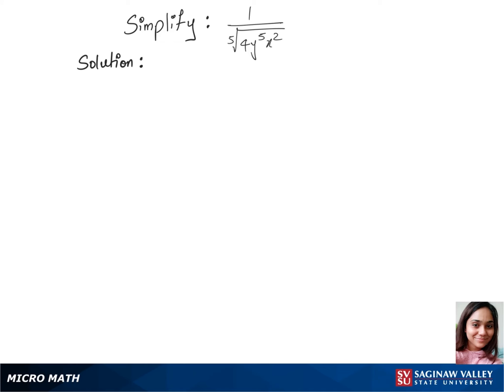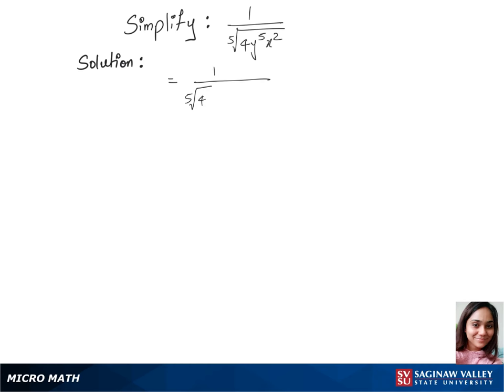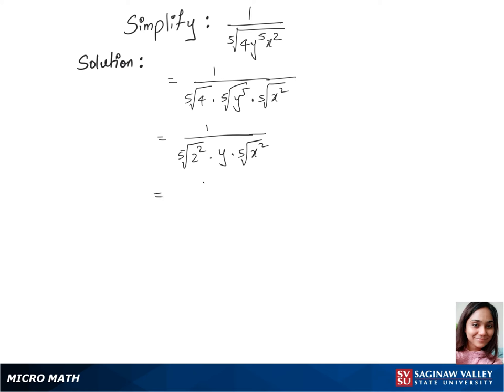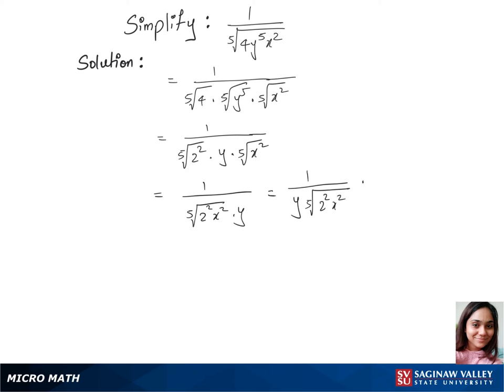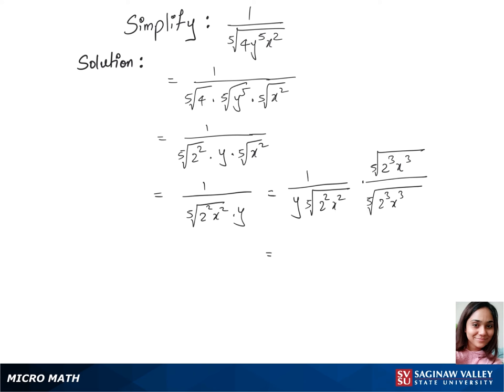Radicals: Simplify 1 / [5]√(4y^5 x^2)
Anusha from SVSU Micro Math helps you simplify an expression involving radicals, or roots.  In this problem we need to rationalize the denominator.  This problem involves a fifth root.

Problem: Simplify 1 / [5]√(4y^5 x^2)